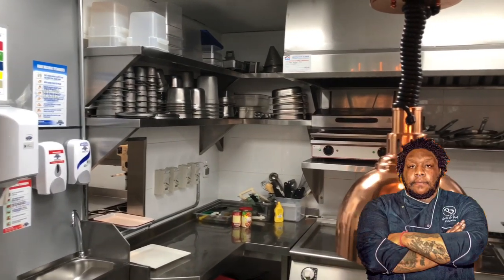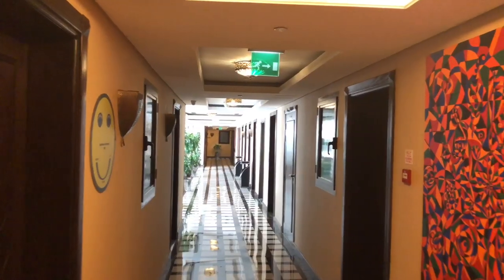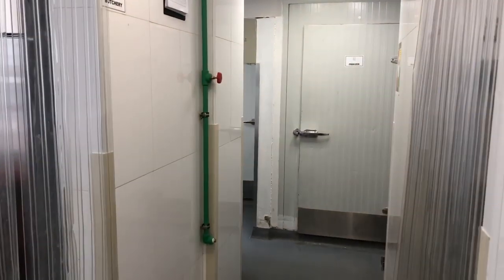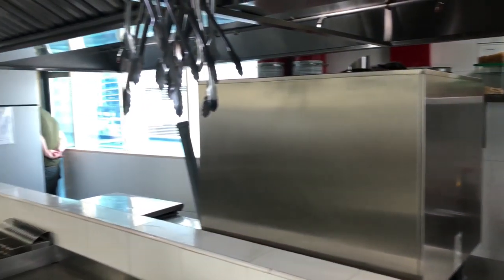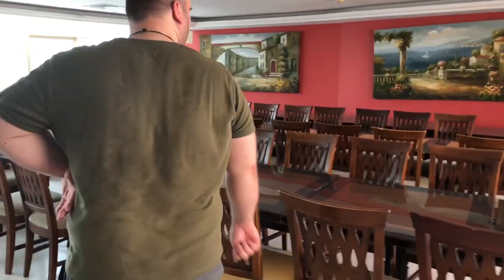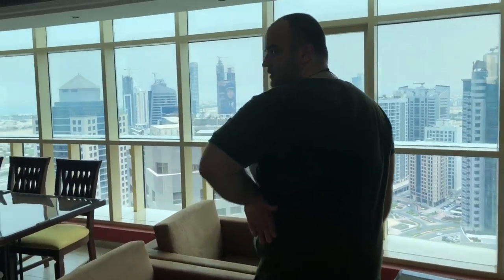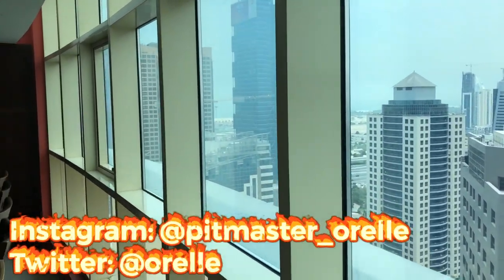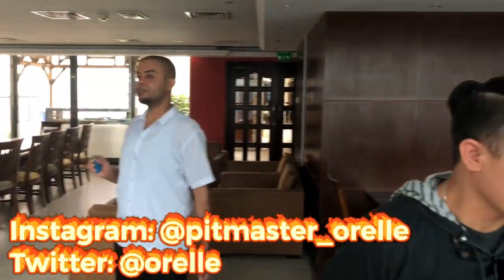🔪 Supreme Collaboration | Restaurant Rehab | Dubai, UAE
🌎AMERICAN EXPAT
▪️HUSBAND & FATHER
▪️NYC NATIVE 💥"REPRESENT"💥
▪️CHEF & PITMASTER:
🔪NEW YORK🇺🇸
🔪LONDON 🇬🇧
🔪DUBAI🇦🇪
⬇️ MY JOURNEY 🔥"PIT TO PLATE" ⬇️

"PIT TO PLATE, ON A MISSION TO SHARE MY KNOWLEDGE & PASSION FOR SMOKED MEATS ACROSS THE GLOBE ."

The Blacksmith Smokehouse - Dubai (2017-Present)
Chef De Cuisine & Pitmaster:

Big Easy Restaurants - London (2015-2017)
Former Group Executive Pitmaster:

Hill Country Barbecue Market - New York City (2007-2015)
Former Sous Chef & Pitmaster: